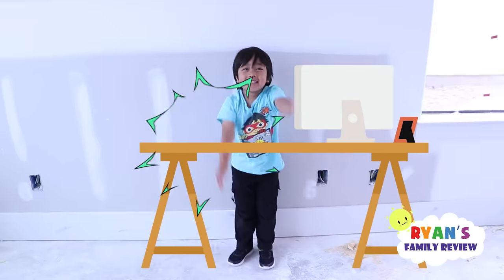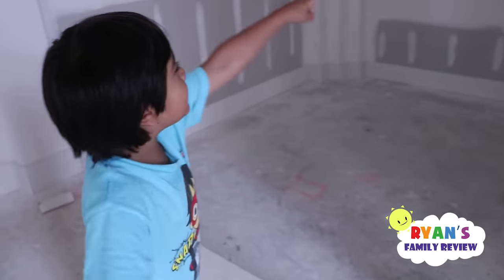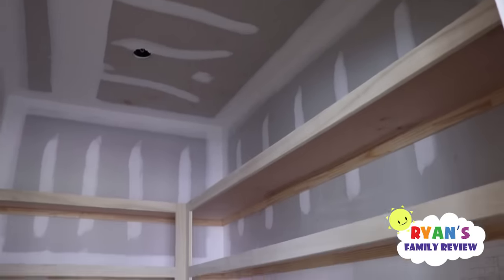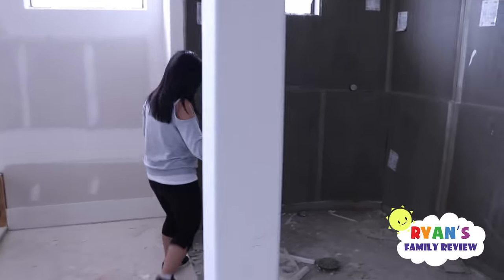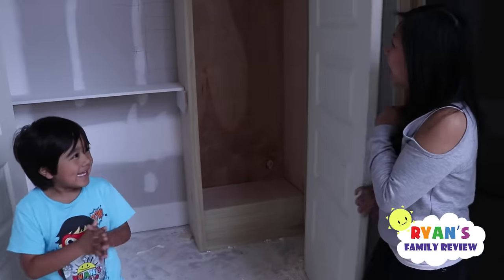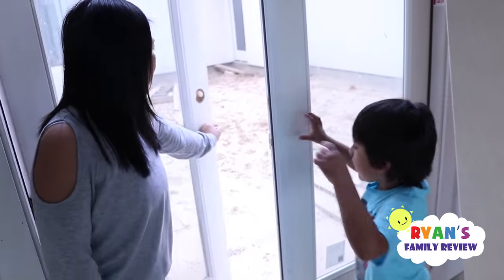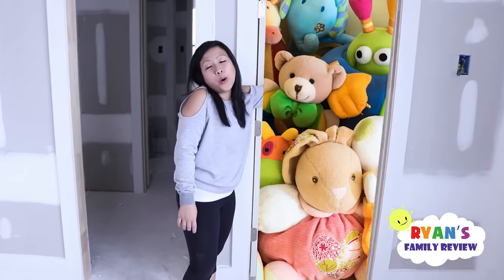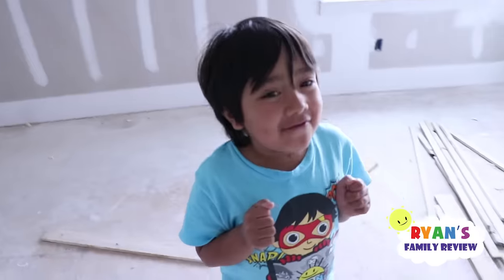We Bought a New House!!! Ryan's Family Review New House Tour!!!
The house is still being built but we wanted to share it with you guys! There will be Ryan's Room tour and he wants a construction theme room!